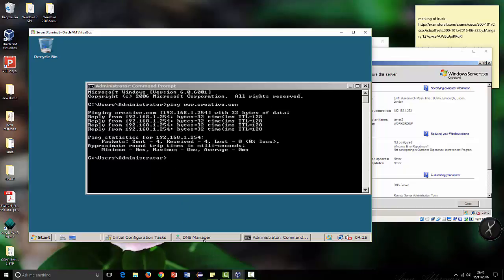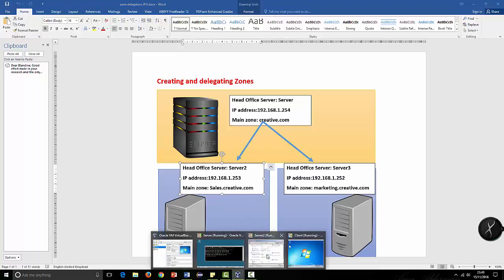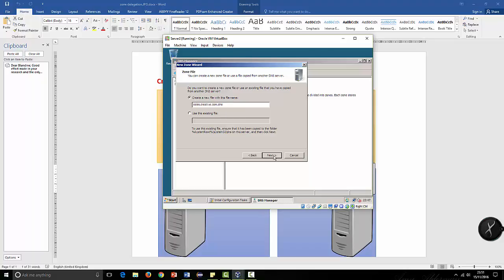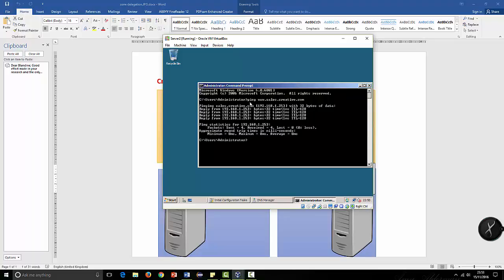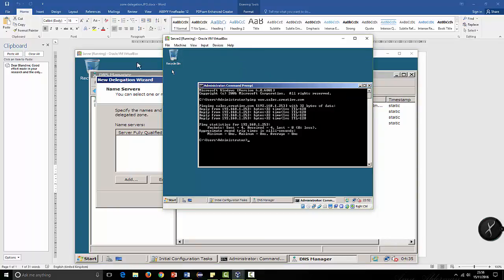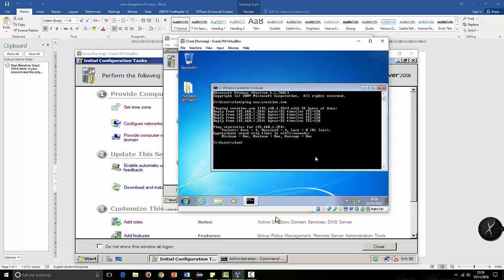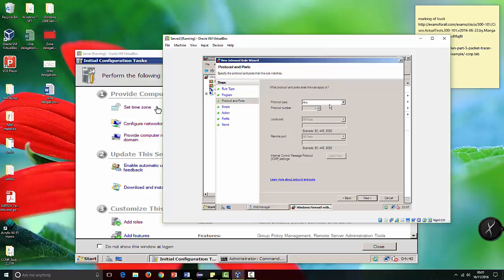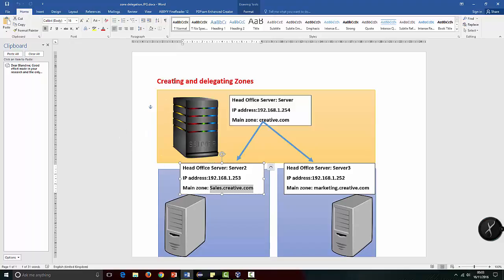Zone delegation Part 2 in Microsoft server 2008